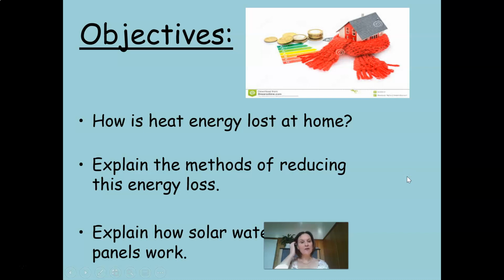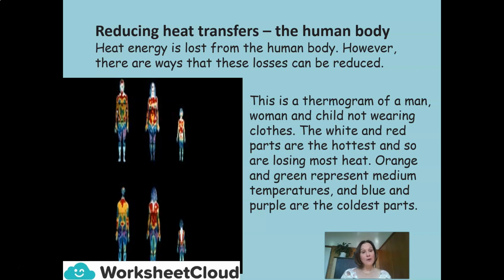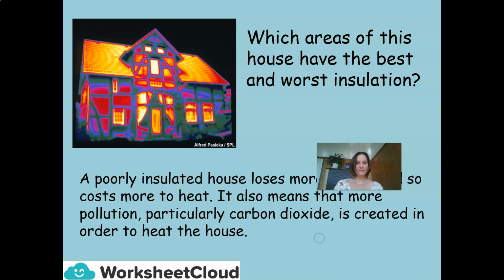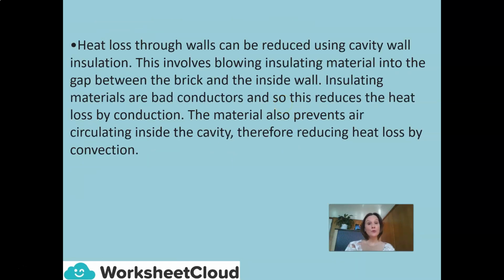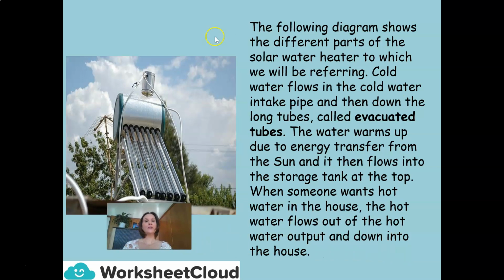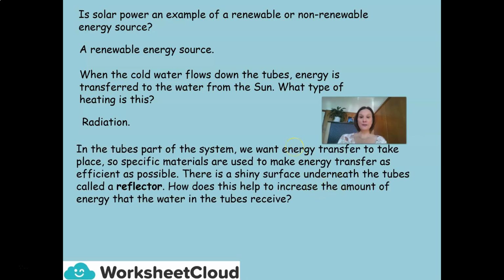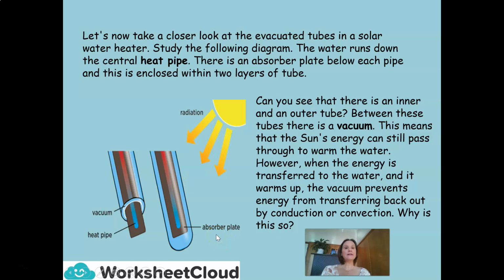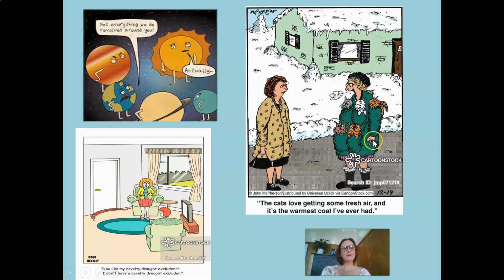Grade 7 - Natural Sciences - Insulation and energy saving / WorksheetCloud Video Lesson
In this Grade 7 Natural Sciences video lesson we will be teaching you about Insulation and energy saving.